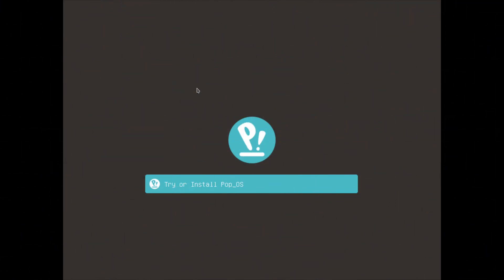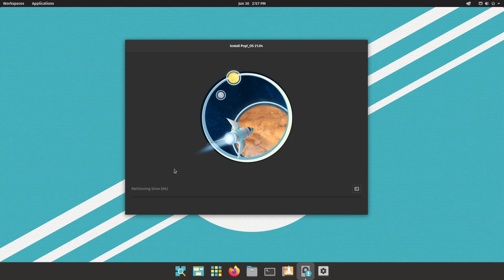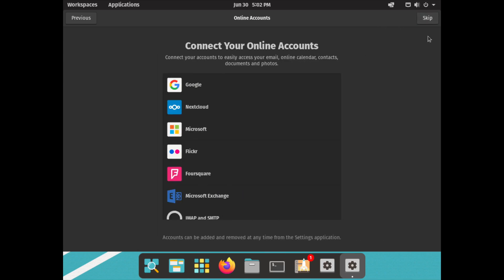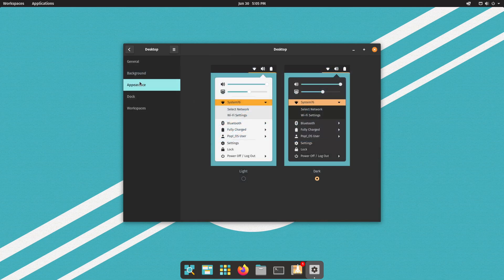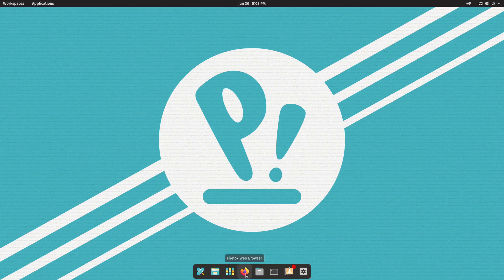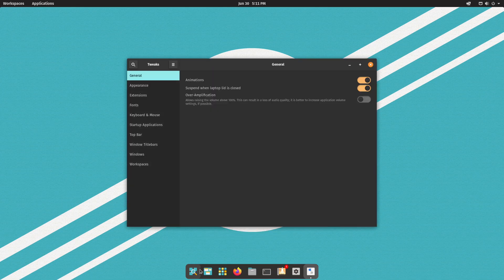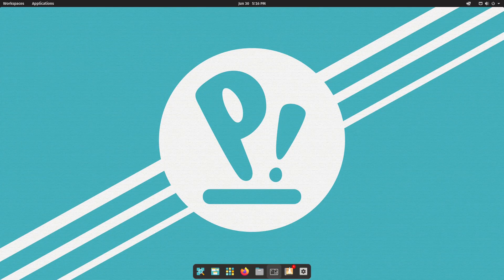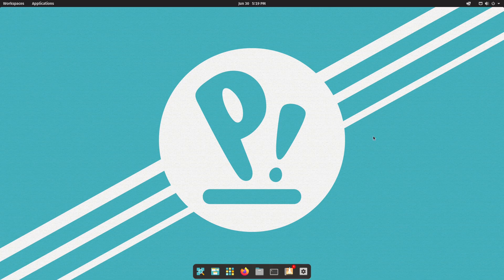Pop!_OS 21.04 Cosmic Desktop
In this video, I am going to install and have a look at Pop!_OS Cosmic Desktop 210.04, the newest release of Pop!_OS based on the 5.11 kernel.

My Hardware:
AMD Ryzen 9
32 GB RAM